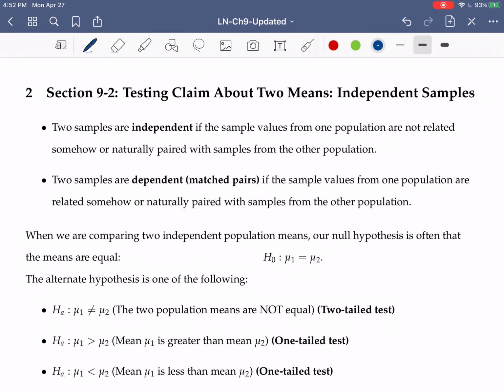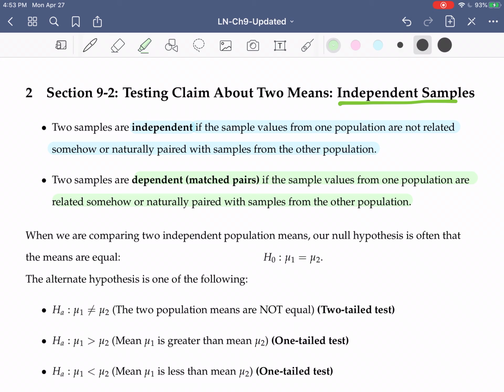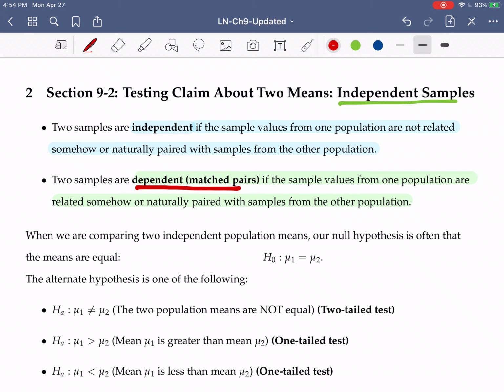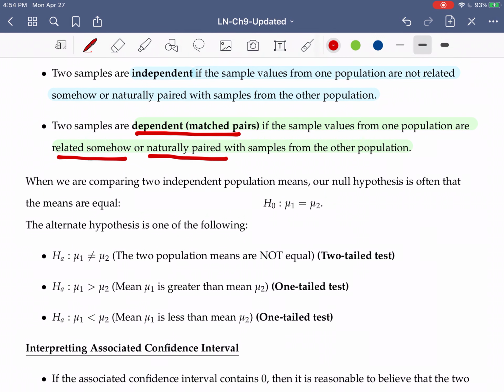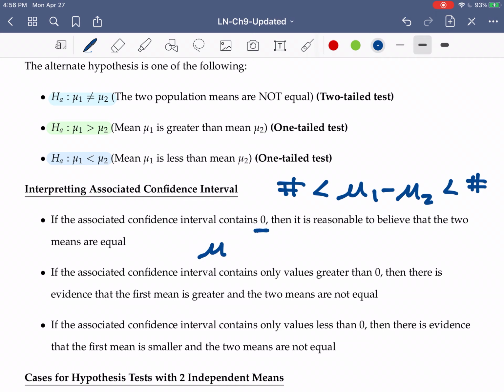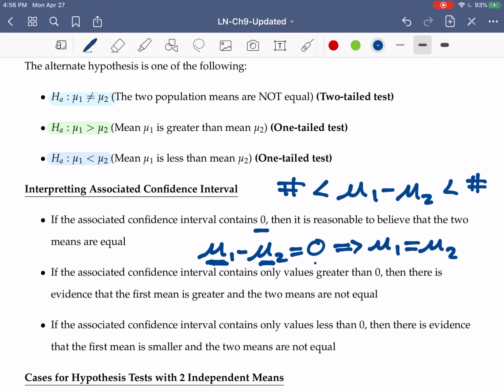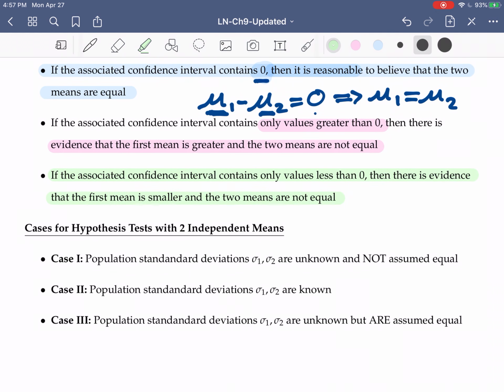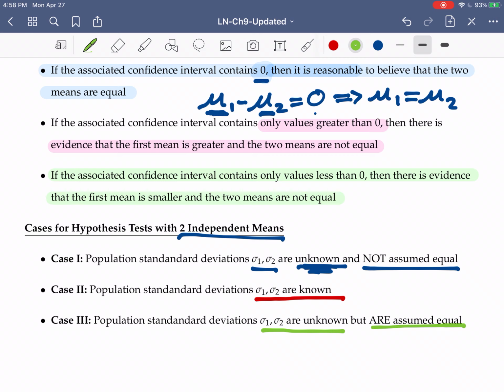Basic Stats - Sec 9.2: Part 1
Hypothesis tests for means with two samples introduction